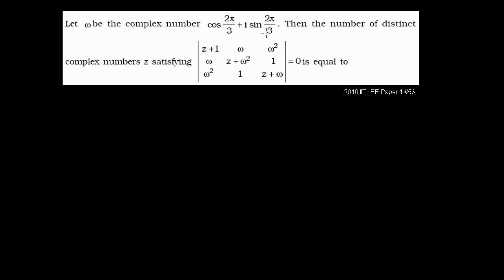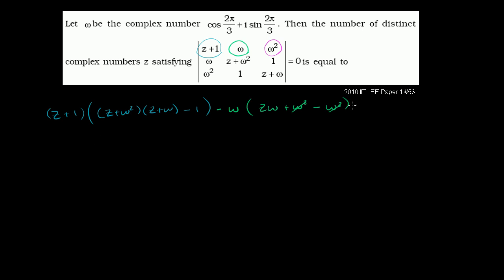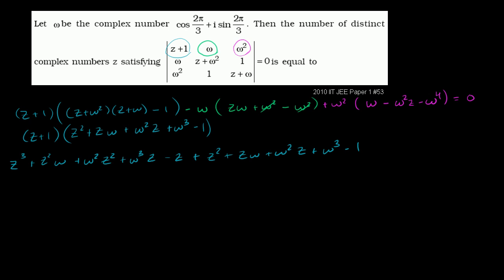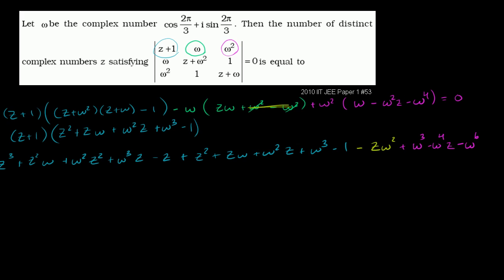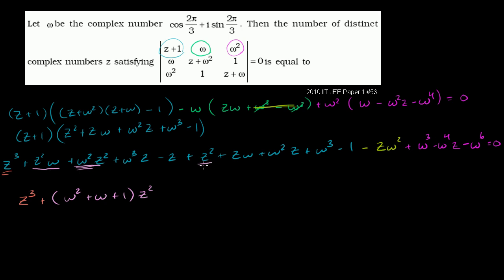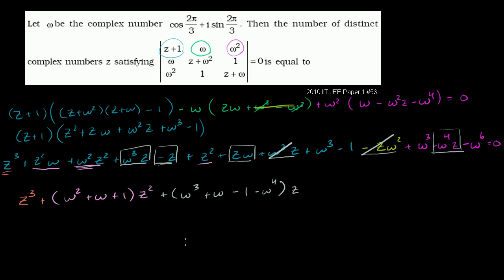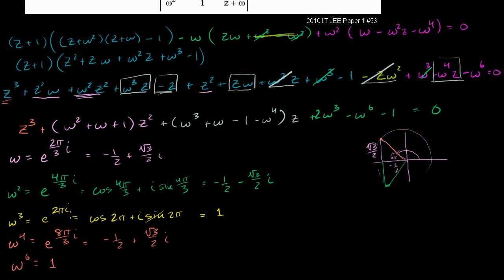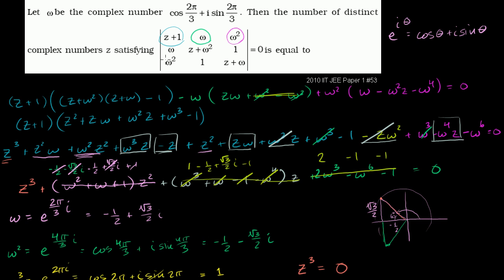Complex determinant example | Imaginary and complex numbers | Precalculus | Khan Academy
Courses on Khan Academy are always 100% free. Start practicing—and saving your progress—now

2010 IIT JEE Paper 1 Problem 53 Complex Determinant